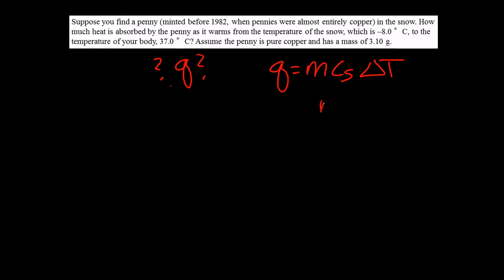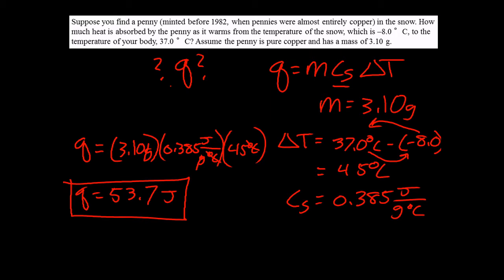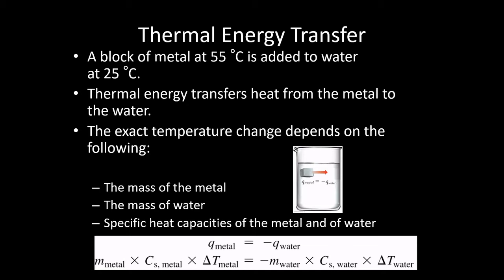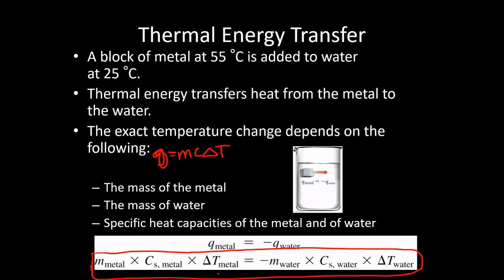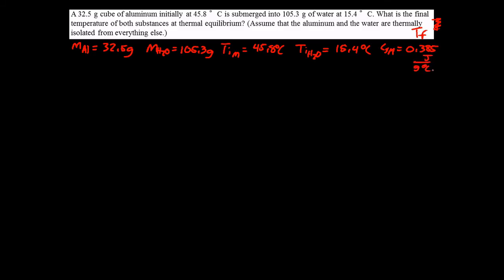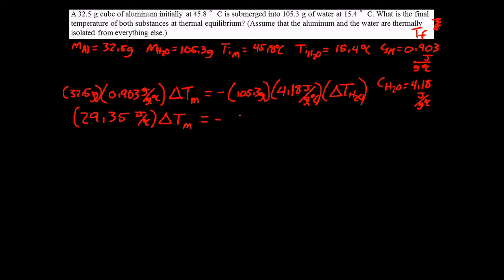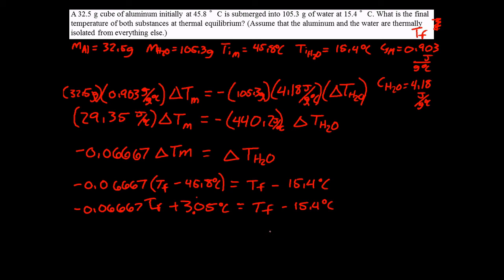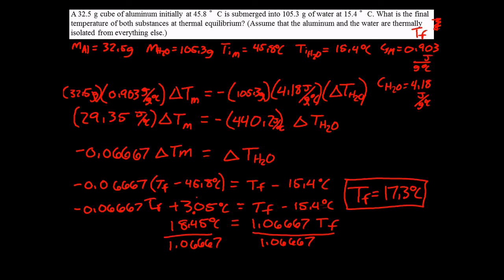chapter 5 part 6